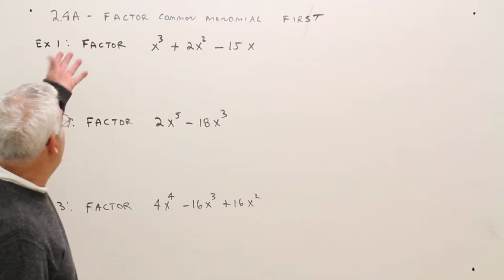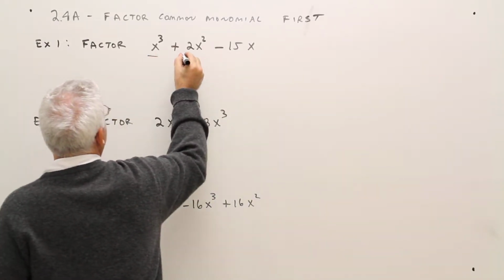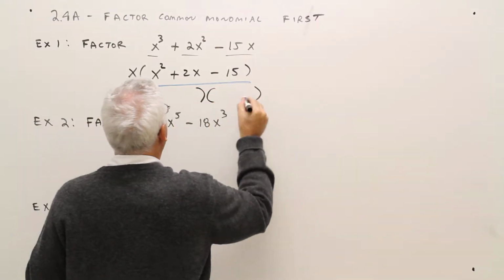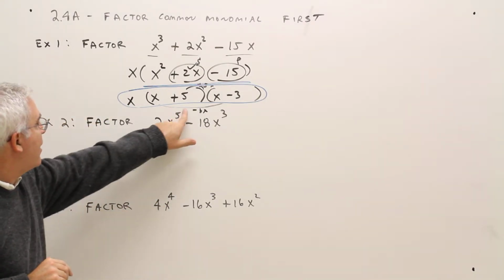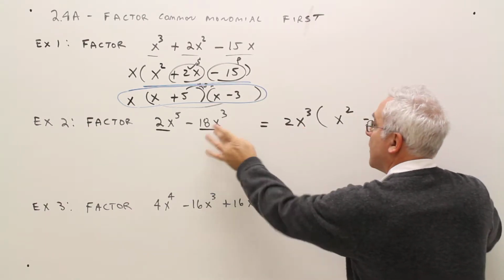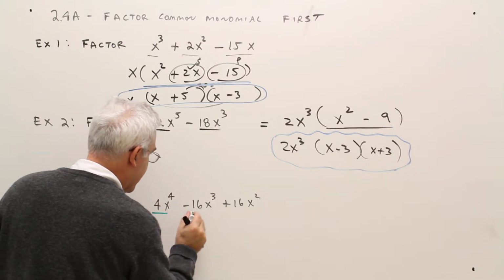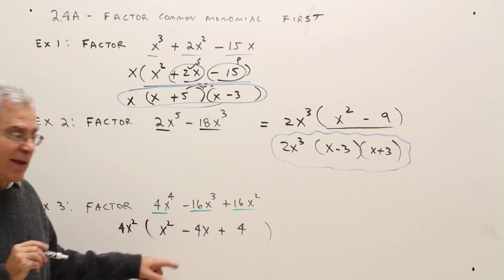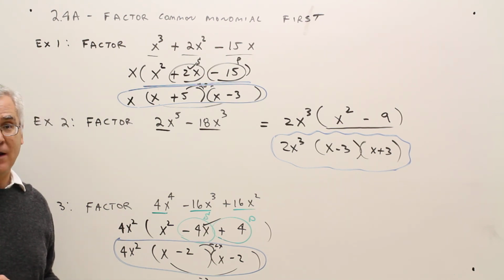2.4A (new)---Factor Common Monomial